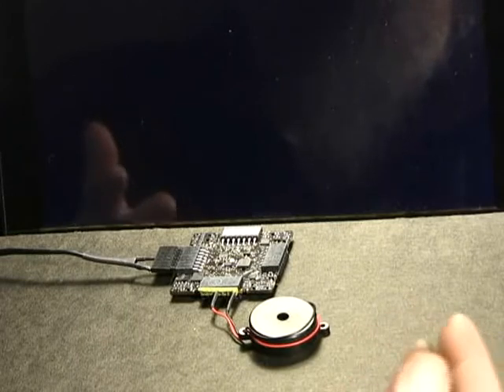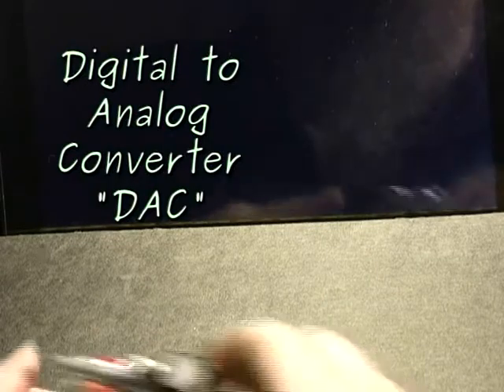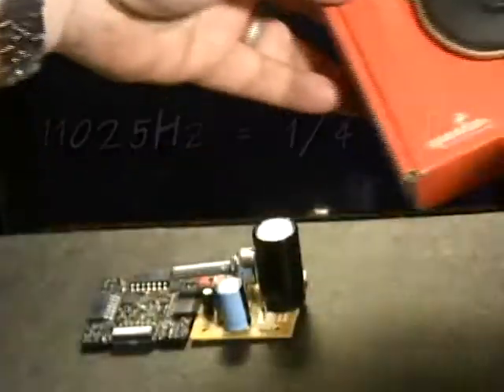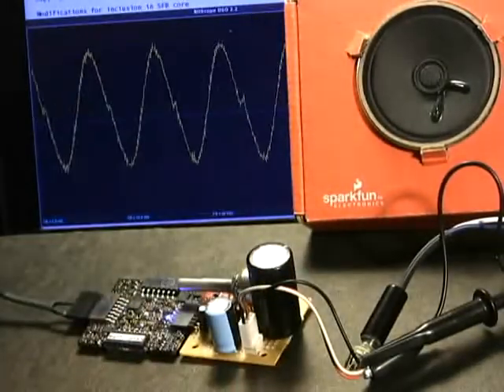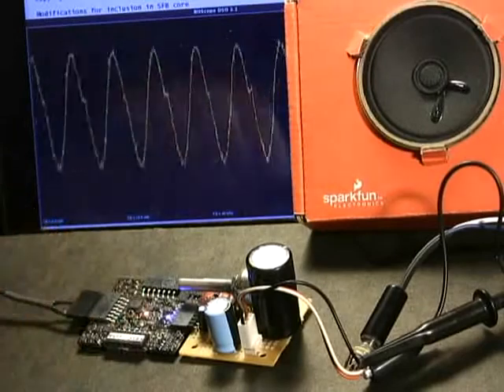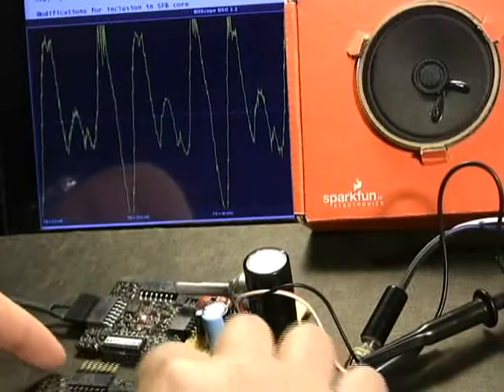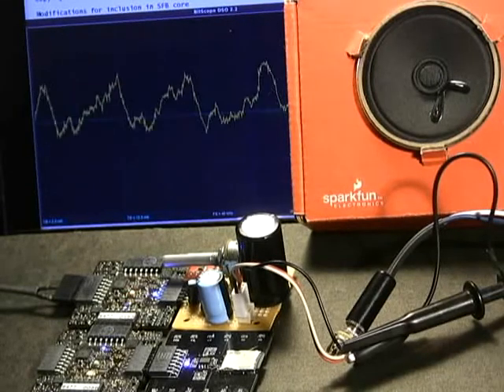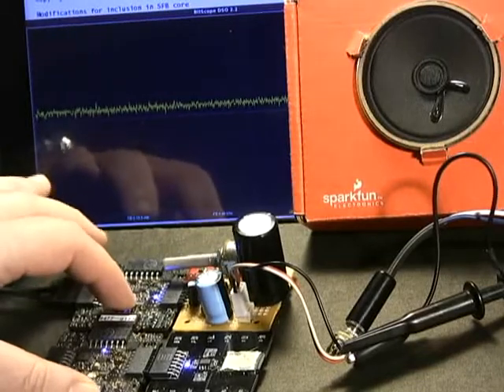Illuminato X Machina talks I2C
A demo of I2C support in the 0.9.20 IXM core software release.